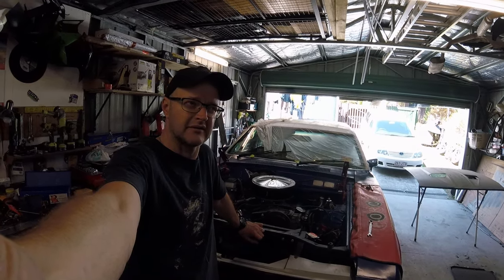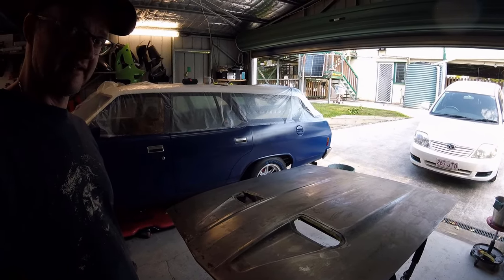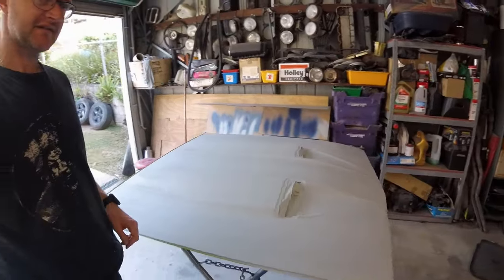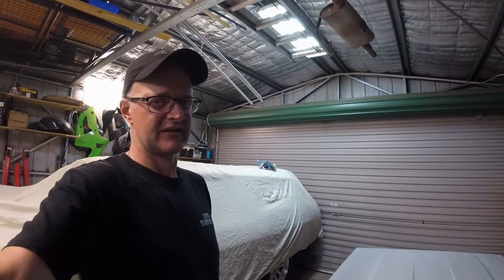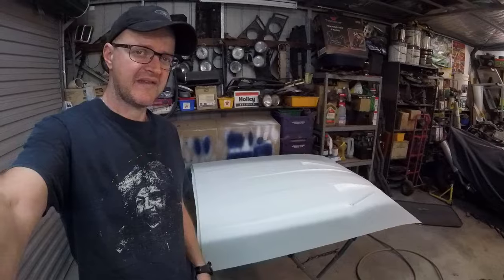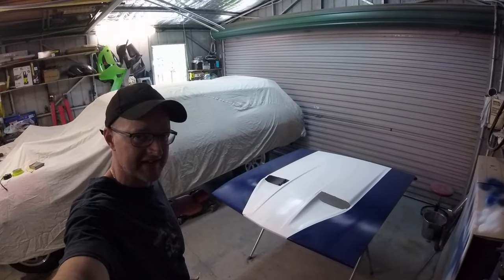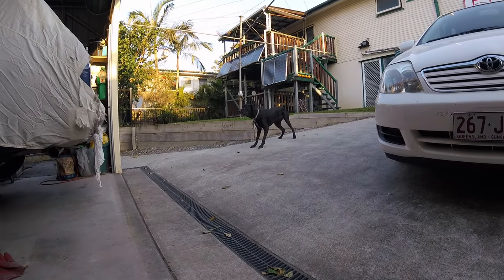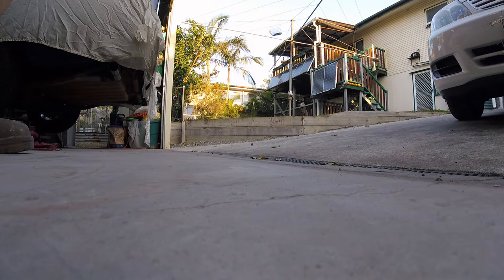XC Ford Falcon 351 Crusty Wagon project: Paint fried GS bonnet gets stripped, painted & pin striped!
Hello intrepid viewers, today I address yet another task I put in the too hard basket back in episode 24 when I began to paint the various parts of this crusty wagon. I had Initially rattle can sprayed primer onto this bonnet to make it saleable along with the GS grill to build my project war chest almost 12 months ago, but no one wanted to buy it so I kept it.

Problem was the original paint was so weathered that any attempt to add new paint just caused to the paint to lift and fry off. Rather than take to the bonnet with a flap disk like the roof, this time I opted for the less abusive but no less difficult option of chemical paint stripper. An option that ended up taking up the entire first day of this part of the project.